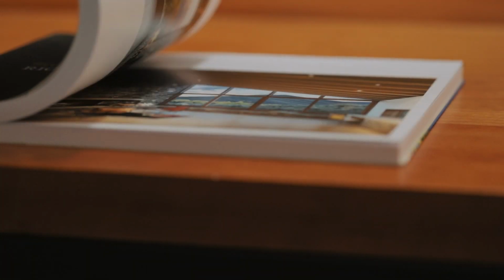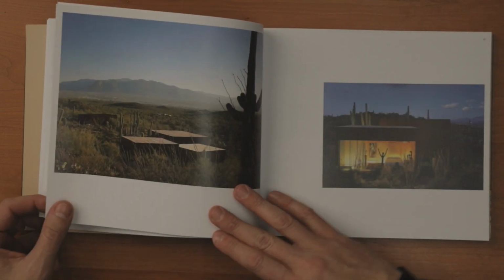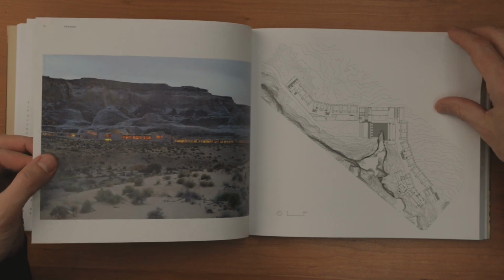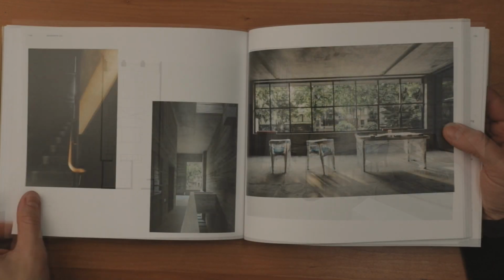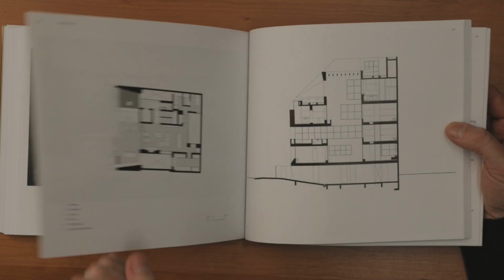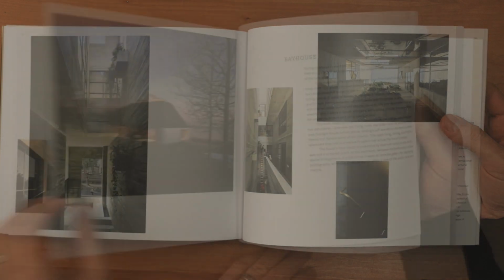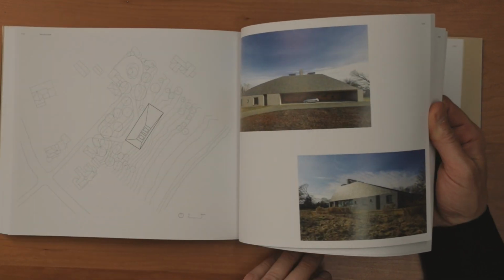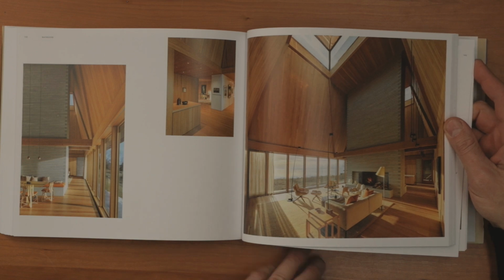Studio Joy Works (Rick Joy's New Book) - My Review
My review of Rick Joy's New book, Studio Joy Works, the long-awaited follow-up to his first book, Desert Works. Born and raised in Maine, Rick Joy is one my favorite residential architects, a master of light, material and simple forms. As his firm turns 25 and commissions move beyond the desert where he built his early career we see how a design strategy based on place translates to new contexts. A study in adaptation and how to avoid repeating oneself architecturally while continuing to work - predominantly - within the confines of a single building typology: the house.
Included in the 207 page book are 13 projects, an introduction by Joy, an essay by Michael Crosbie, beautiful photographs and minimal text describing each project. We also see the firm's first foray into large scale public work in the transit station completed in 2017 in Princeton, New Jersey.
Unlike a great many architects who achieve such recognition, he’s quick to share it with collaborators, interns, contractors and clients alike recognizing that these works are the result of the labors of many.
There’s much to learn from the lines he’s drawn on both these pages and our profession. Adding this book to your library is sure to make your studio a more fertile place for ideas to land.